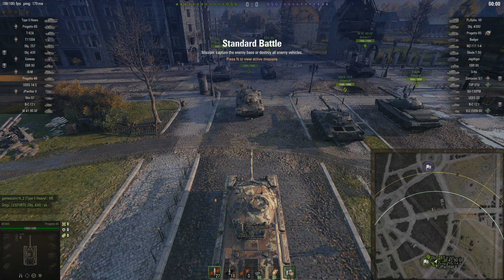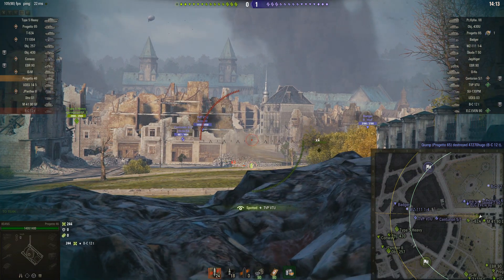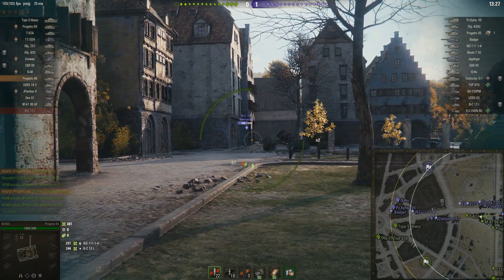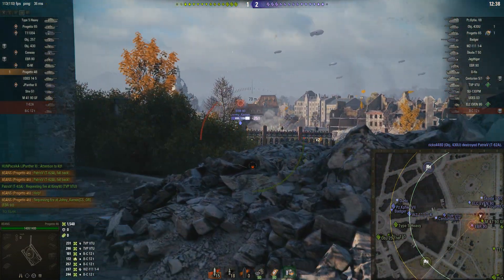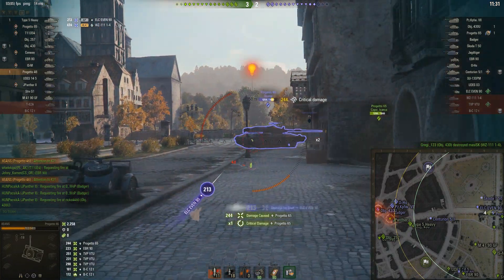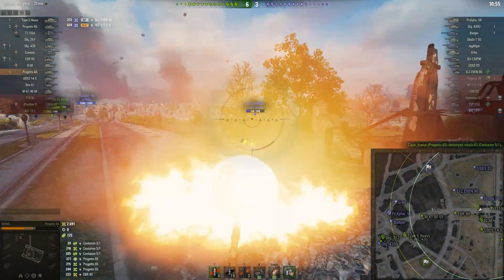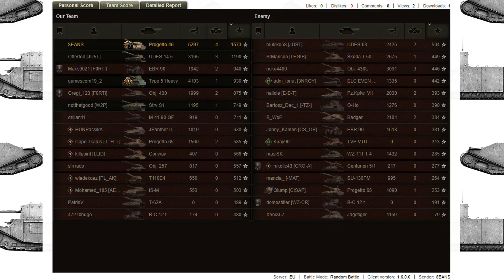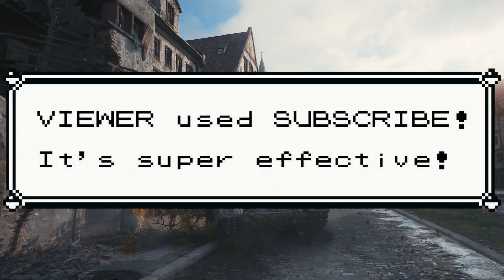Viewer spotlight! // Progetto Mod.46 / "The Faster Pasta Master"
We're going a bit Italian themed this week, it would seem!

World of Tanks is a free-to-play online, multiplayer tank battle game - you can sign up